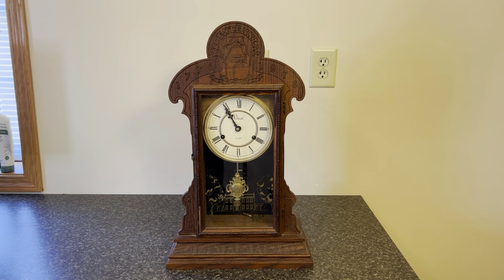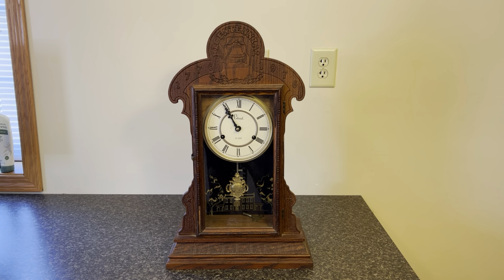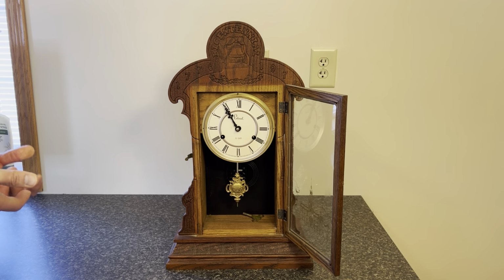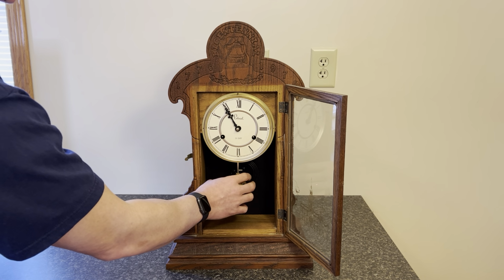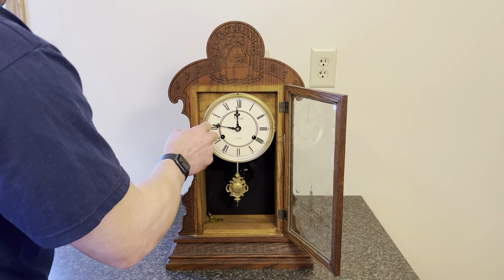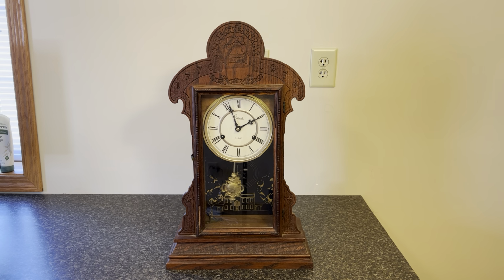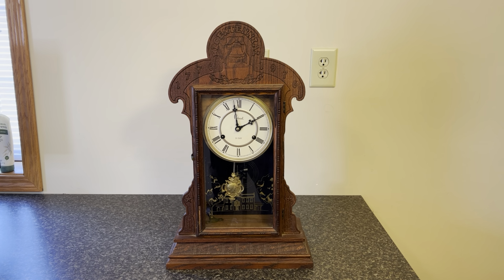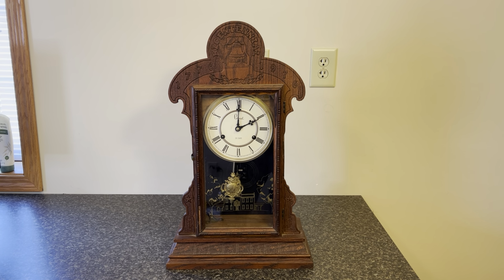1976 Bicentennial Wind-Up Clock – Family Heirloom Checkout & Story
Welcome to Cartier Ed, your go-to destination for honest car reviews, restoration insights, and real-world automotive stories from a true enthusiast who’s been behind the wheel of everything from classics to modern daily drivers.

This 1976 Bicentennial wind-up clock has been in my family since the day it was given to my parents as a wedding gift. It sat on the mantle in our family room for decades, quietly ticking through holidays, late-night talks, and everything in between. Even though it’s a bit dusty and the hands need attention, it still carries that deep sentimental value and the exact sound I grew up hearing every single day.

➡ In this video, you will learn:
➜ The full family backstory — wedding gift in 1976, sat on the mantle for decades, now in my care
➜ Close look at the Liberty Bell engraving, “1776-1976” marking, and original key/pendulum setup
➜ How to wind it properly (don’t go all the way tight) and set the time by moving hands clockwise
➜ Current condition — ticking sound, chime behavior, slightly bent hour hand, and light dust

⚒️ Pro Tips:
When winding any mechanical clock, stop as soon as it starts to feel snug — over-winding can damage the spring. Always move the hands clockwise only when setting the time to avoid stressing the mechanism. If the hour and minute hands ever get stuck or overlap, gently bend the hour hand outward just enough for clearance, but do it very carefully. For long-term care, keep these clocks away from extreme temperature swings and dust; a gentle polish with wood cleaner brings the finish right back. If the chime is off by an hour or two, the hands may just need realignment — many 1970s mass-produced clocks like this respond well to simple adjustments.

Timestamps:
0:00 - Intro & Why This Bicentennial Clock Means So Much
1:26 - Family Wedding Gift Story & 1976 Connection
2:30 - Opening the Cabinet & Liberty Bell Details
4:30 - Winding the Clock (Original Key)
6:23 - Setting the Time & Hand Issues
8:27 - Ticking Sound & Nostalgic Memories
9:58 - Chime Demo & Current Quirks
12:27 - Final Thoughts on This Family Heirloom